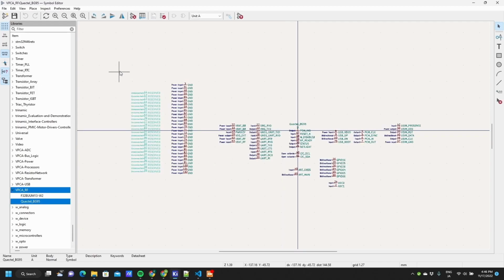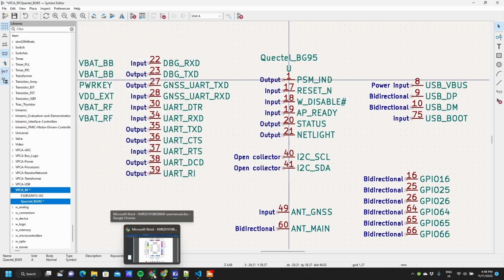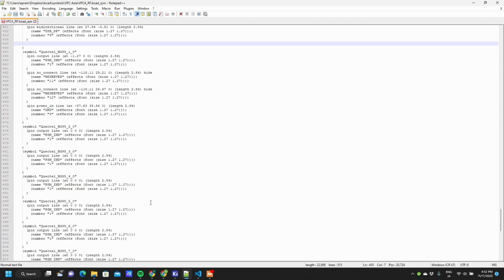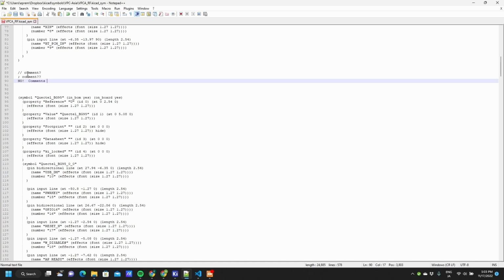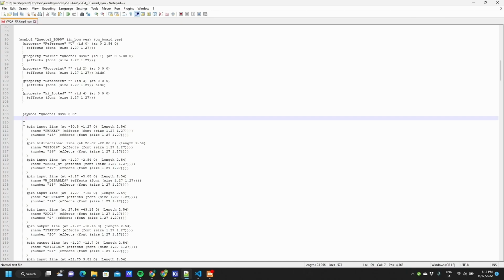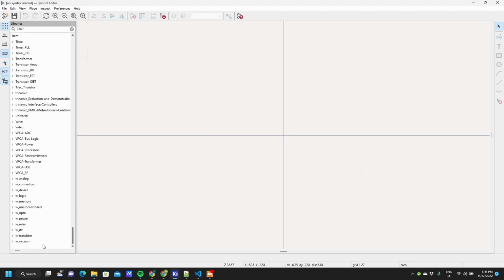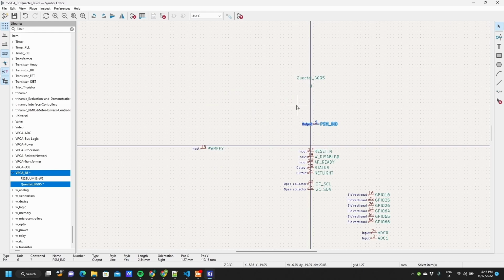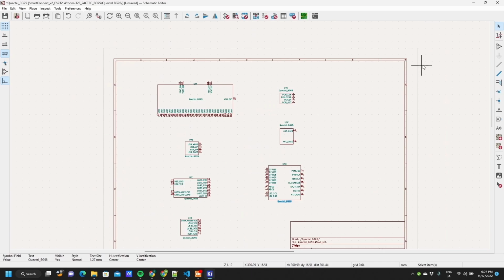Kicad : editing symbol pins in a text editor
Kicad's symbol editor pin table really helps a lot when entering dozens to hundreds of pins. However it currently is missing one key feature: to be able to assign pins to symbol units. Manually assigning pins one by one to the required unit is incredibly tedious in the point and click interface.
Fortunately, "everything in Kicad is a text file!" We can simply copy/paste pins to the appropriate units in a text editor.